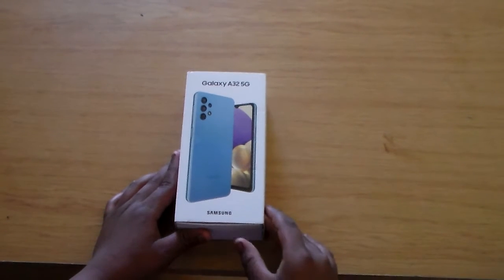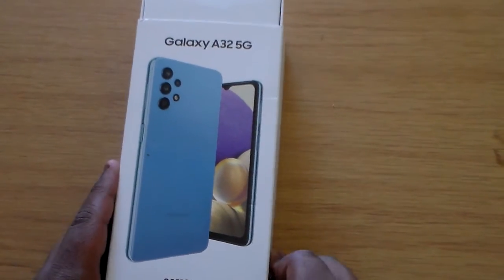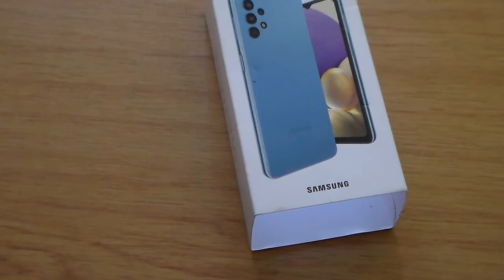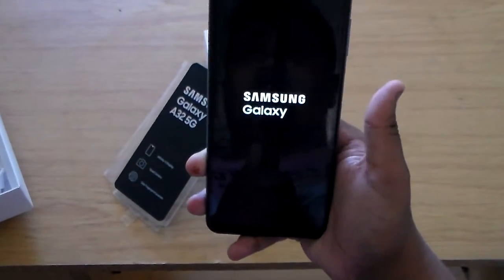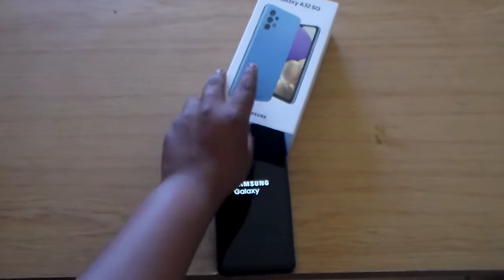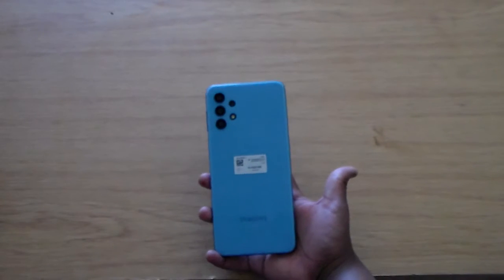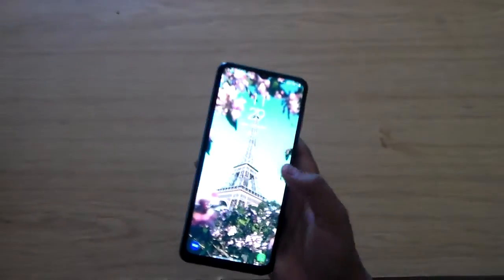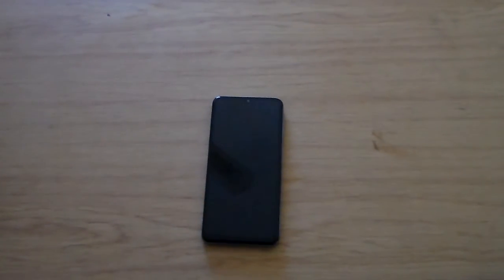A32 5G review video che lynch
social medias of che lynch

instgram @chelynch2244
tic tok @che lynch6

ches life"channel is out now new vid on the channle every friday videos on this channel every tuesday and thursday love you guys a lot go show me some love  and go over to my social media